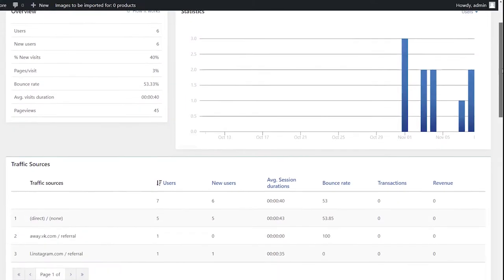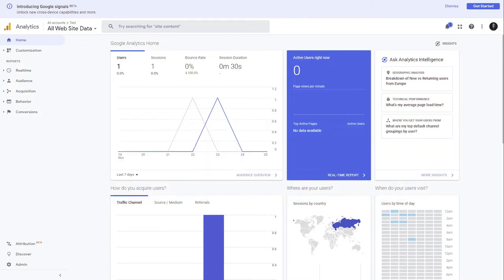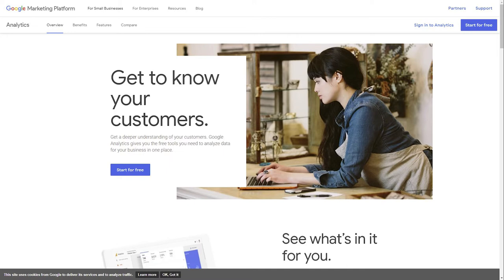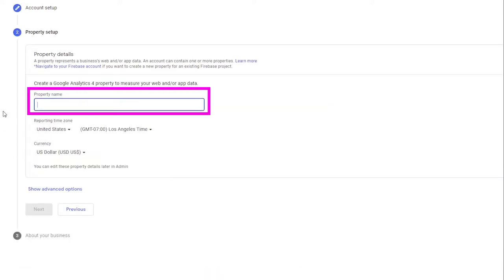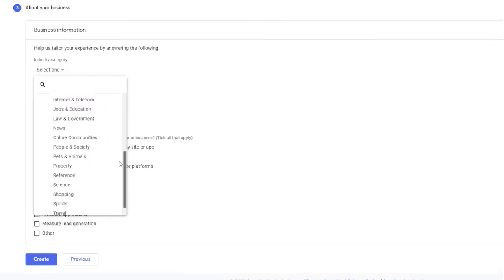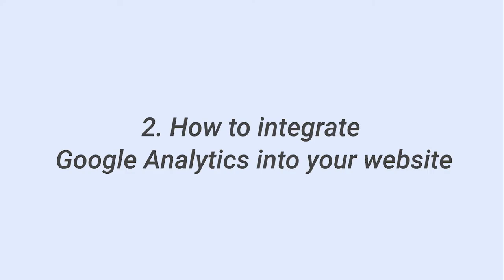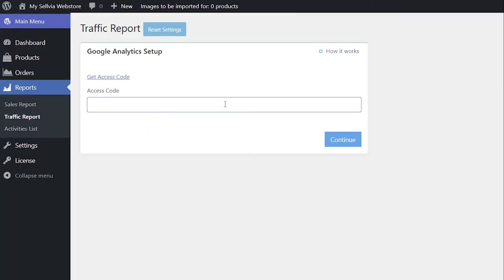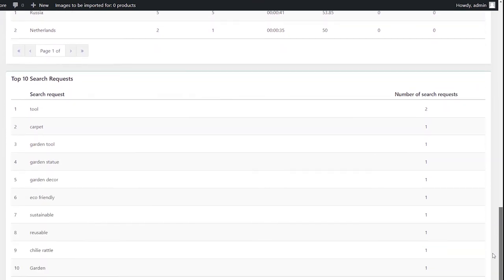Traffic Report | Sellvia platform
This video shows the process of integrating Google Analytics into your Sellvia store.